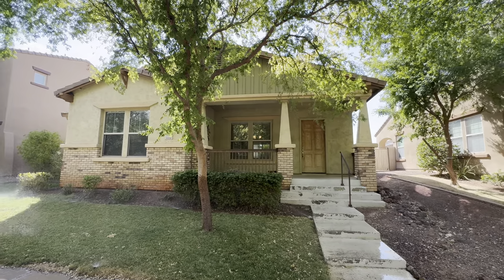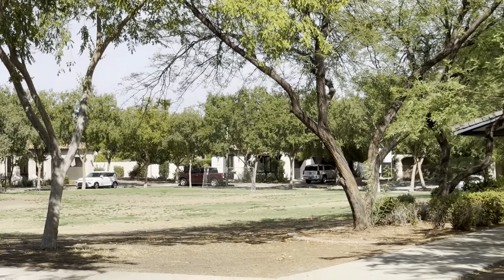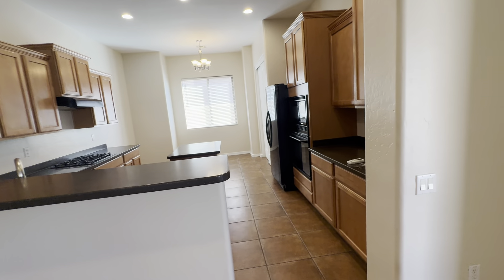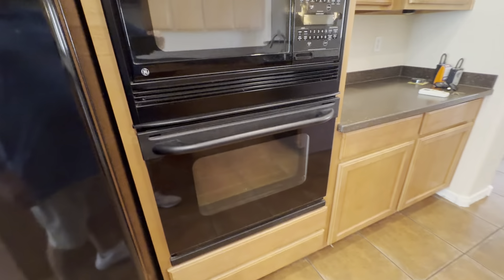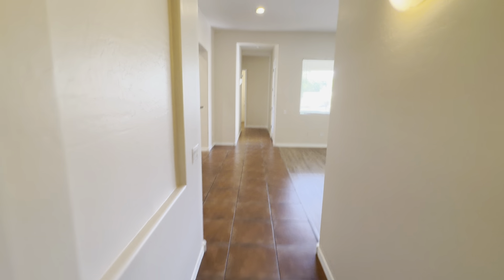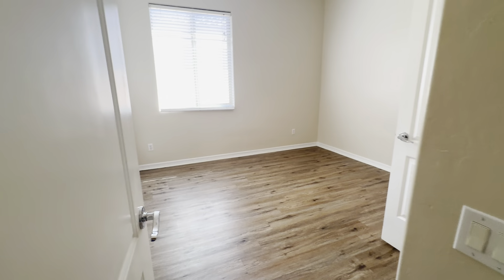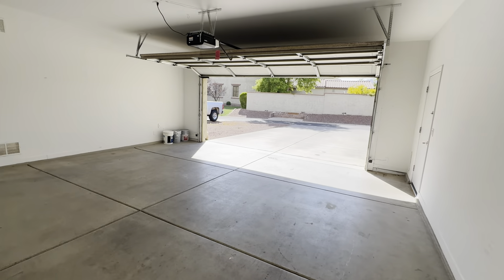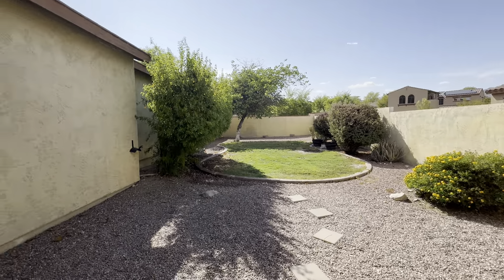4008 N Sidney St, Buckeye, AZ 85396, For Rent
Beautiful 3-bedroom, 2-bath home situated across from one of Verrado's largest parks, featuring a basketball court, picnic area, and ample green space. Upon entry, you'll be welcomed by a spacious great room that flows seamlessly into the gourmet kitchen. The kitchen boasts an updated gas cooktop, double ovens, spiced maple cabinets, a roomy pantry, and a kitchen island. The inviting primary suite includes an en-suite bath and two closets. The backyard is generously sized with a large grassy area, perfect for outdoor activities. The home also includes a two-car garage with rear access. A must-see!